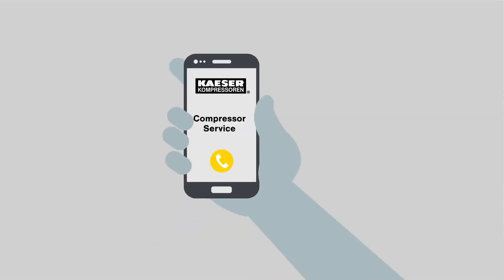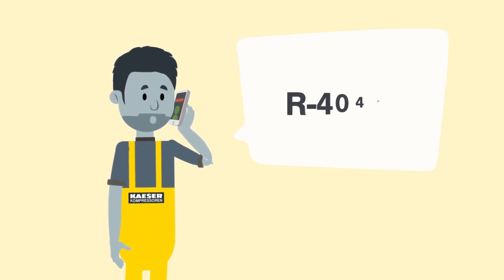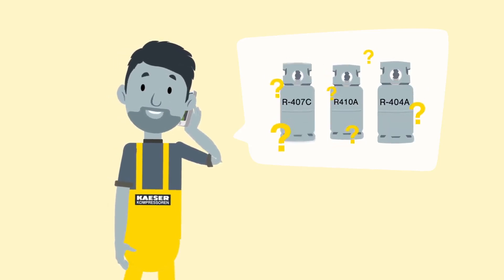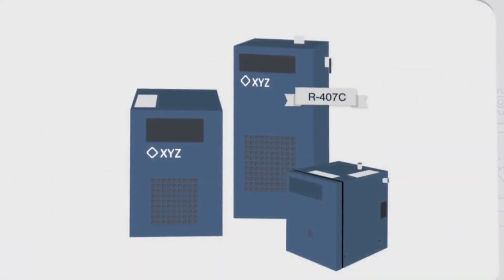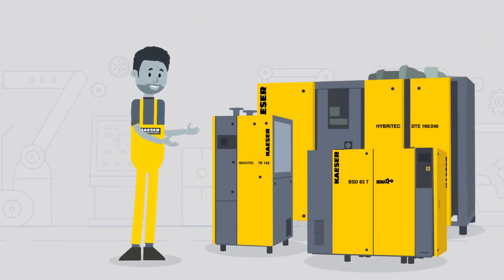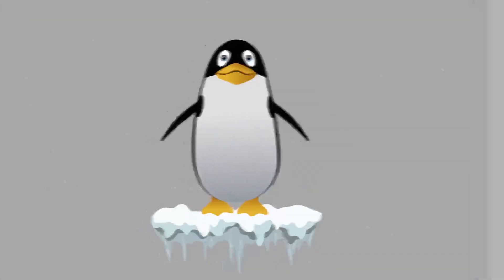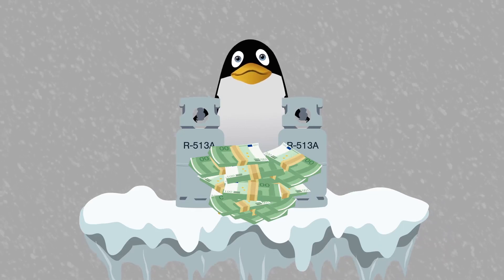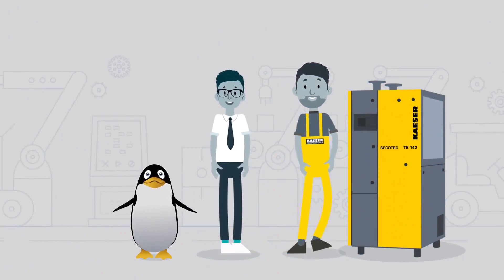HPC KAESER Refrigeration Dryers | F-Gas & R-513A Refrigerant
HPC KAESER is providing operators supply security with the switch to future-ready and climate-friendly R513A for all current and future refrigerant dryer models that meets the requirements of the F-gas Regulation (EU 517/2014)